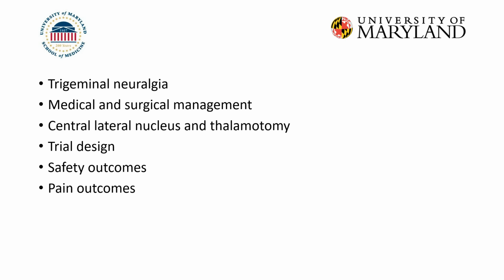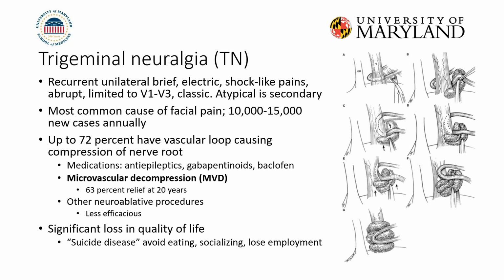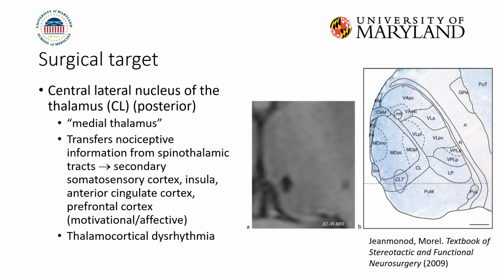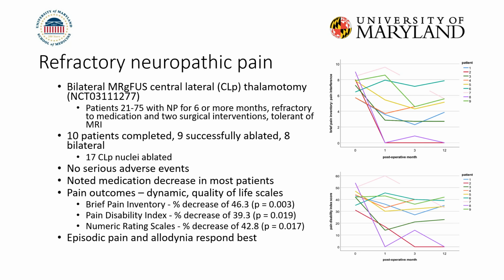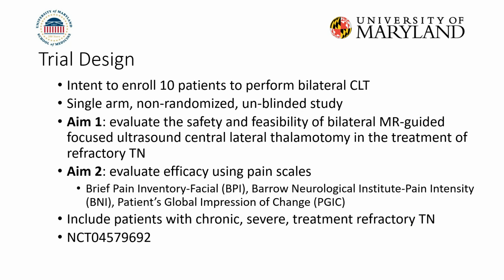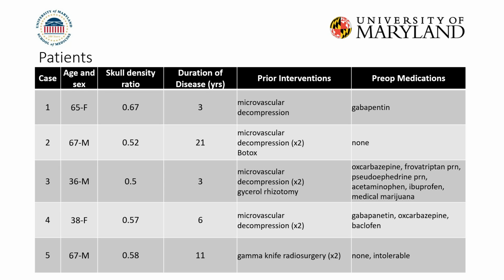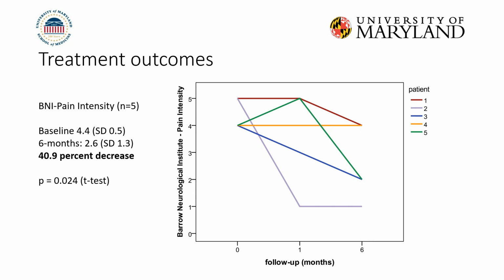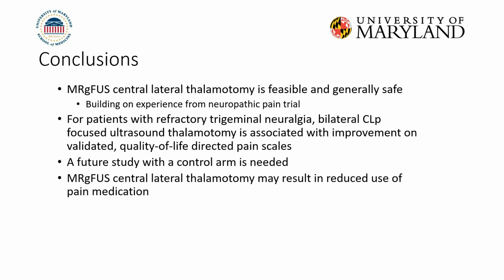Abdul-Kareem Ahmed: Bilateral MR-Guided FUS for Refractory Trigeminal Neuralgia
CP 01 YI
Bilateral MR-Guided Focused Ultrasound Central Lateral Thalamotomy for Refractory Trigeminal Neuralgia: Preliminary Results